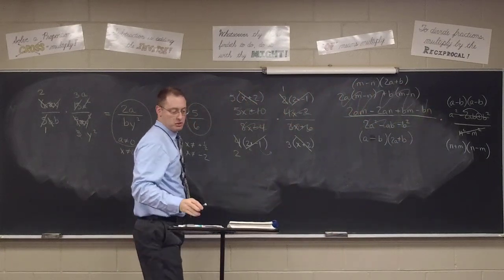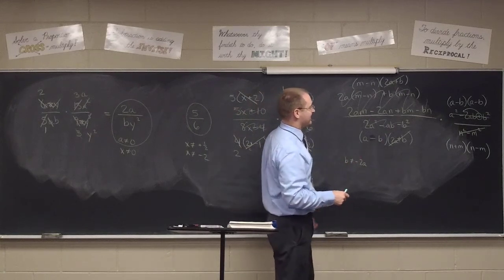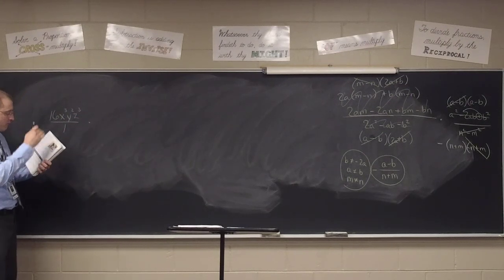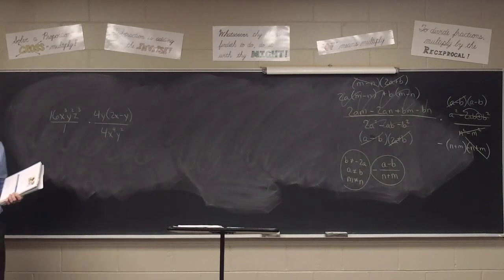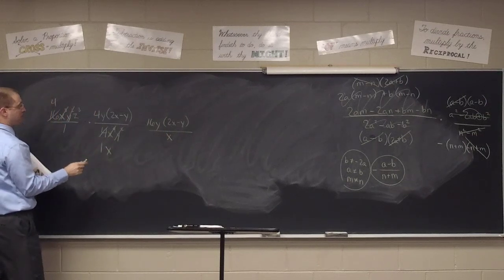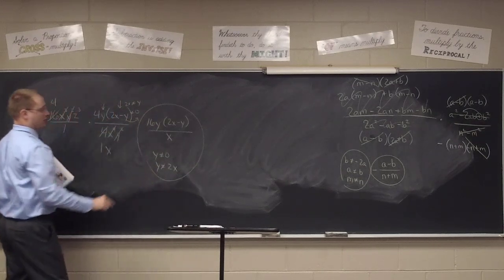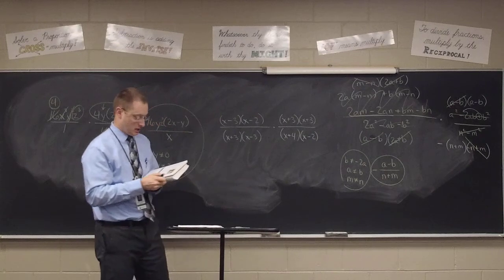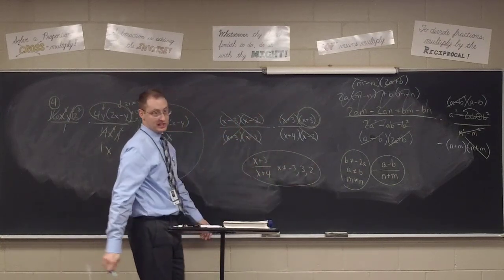Algebra I Lesson 104 (part 2)